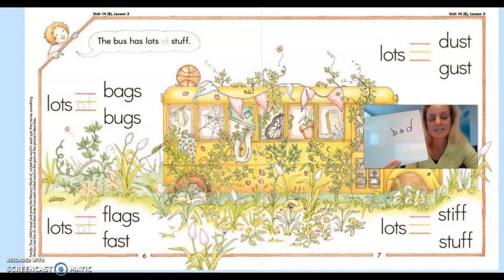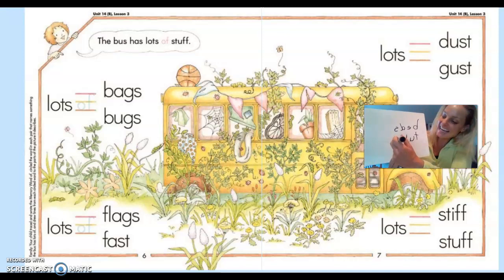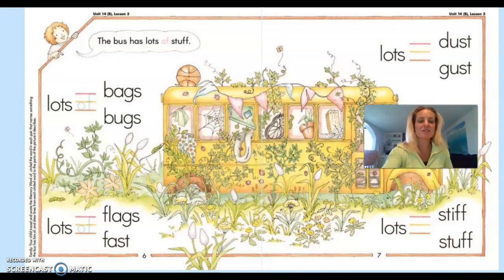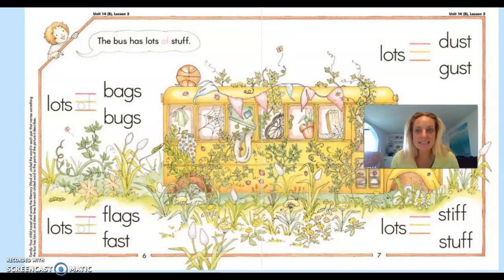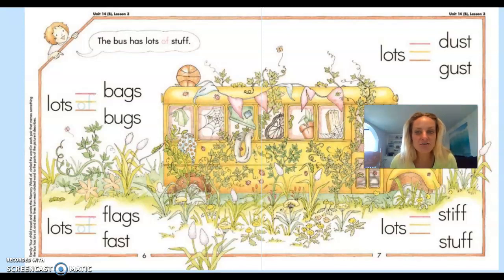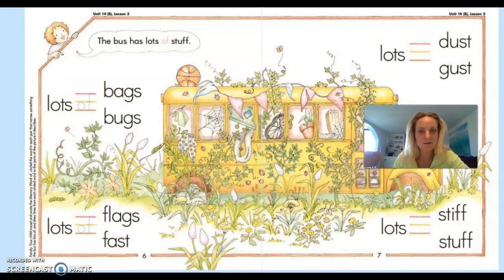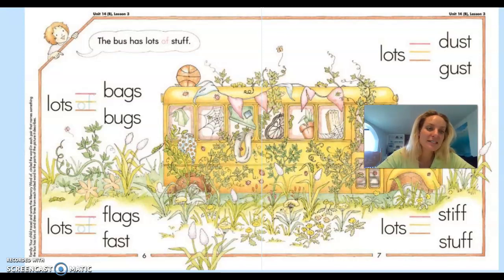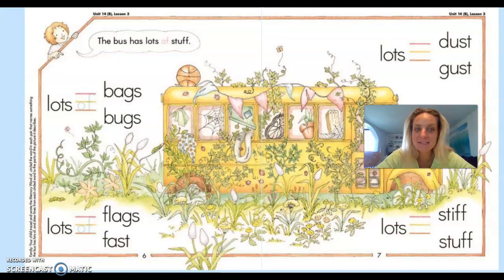Superkids pgs 6-7